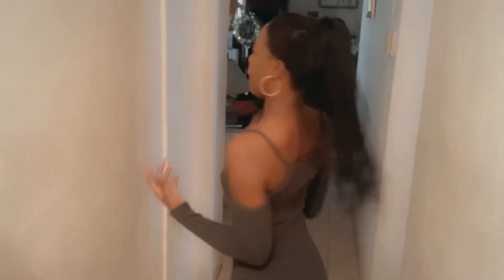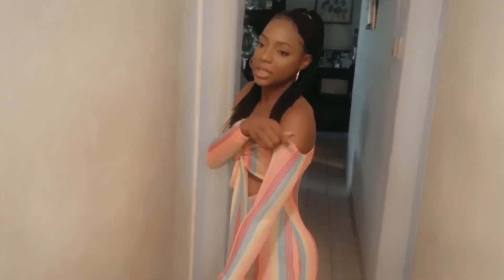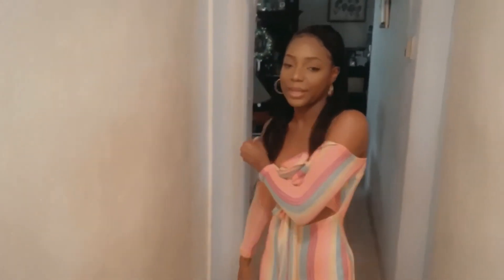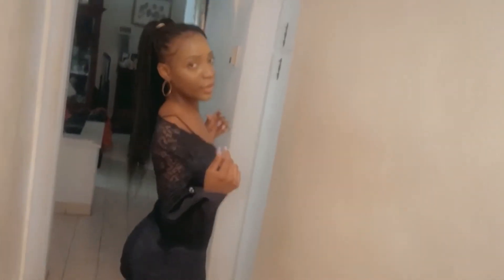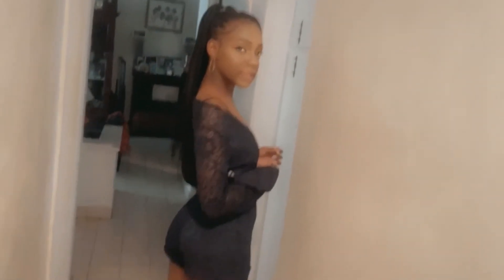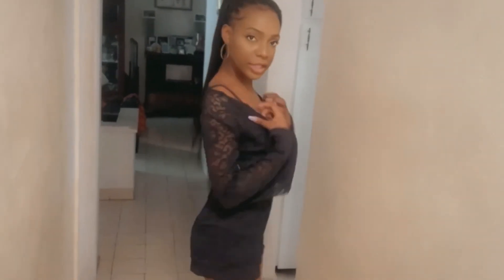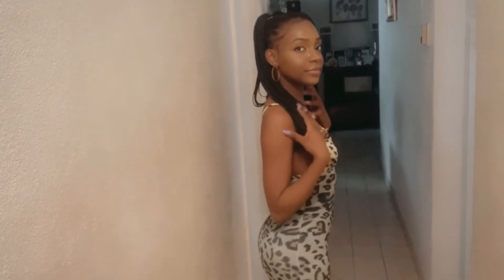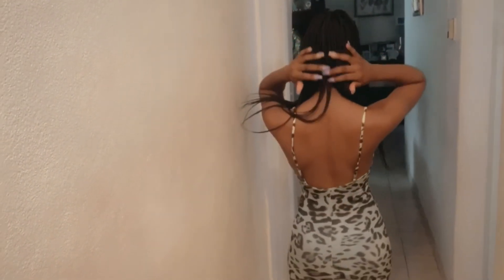Fashionova Clothing Haul Part 1 !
A video displaying clothing from Fashionova. I hope you guys like it! It was so hot!